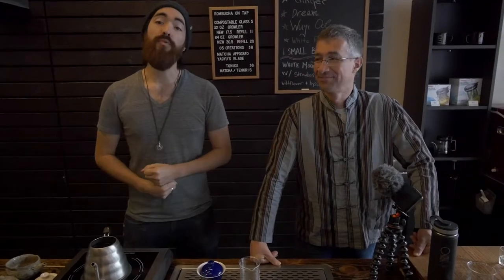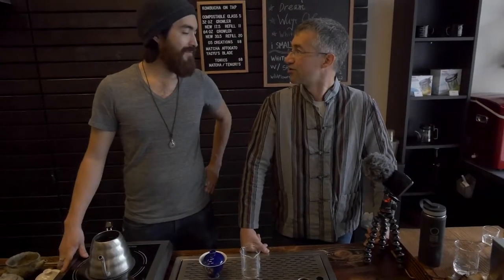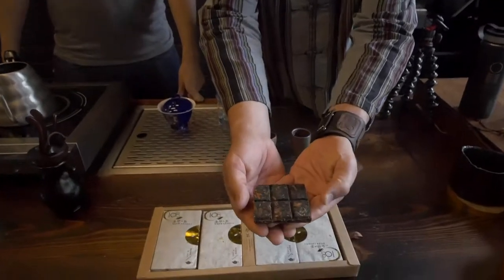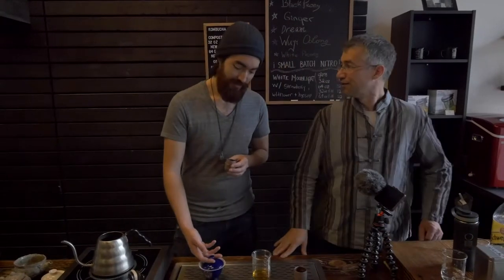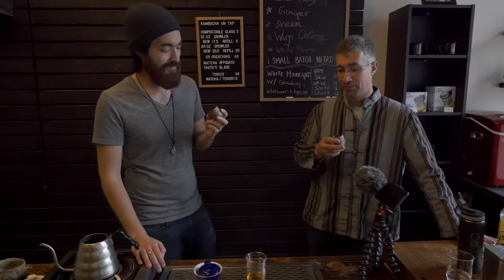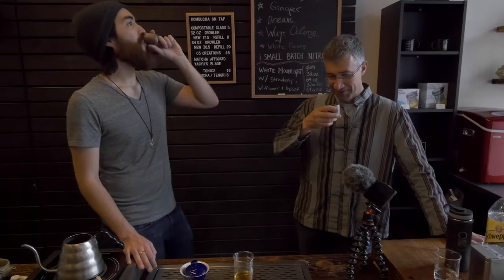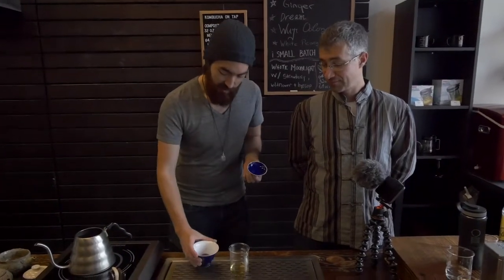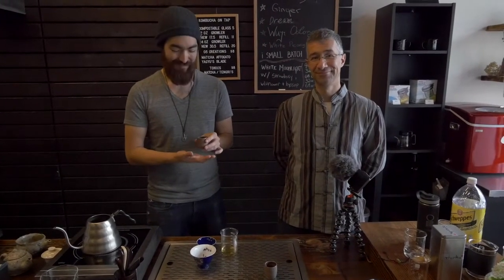How to Brew Time Traveller (Black Tea w/ Cordyceps) | O5 Tea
Time Traveller (black tea made from ~500 y/o Pu Er trees) is one of O5’s all-time favorites, bursting with notes of stone fruit.  Gao Feng blended this with golden cordyceps and pressed it into tablets.

You can feel the energy of Time Traveller when you drink it.
Cordyceps is a genus of parasitic fungi that grows on the larvae of insects.

The remains of the insect and fungi have been hand-collected, dried and used in Traditional Chinese Medicine for centuries to treat fatigue, sickness, kidney disease, and low sex drive.

Supplements and products containing Cordyceps extract have become increasingly popular due to their many purported health benefits. ENJOY!